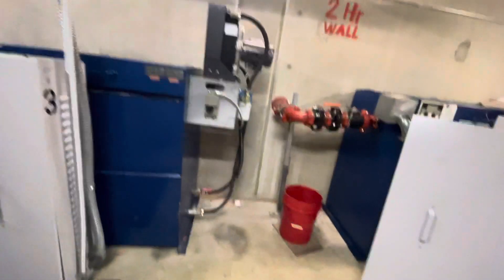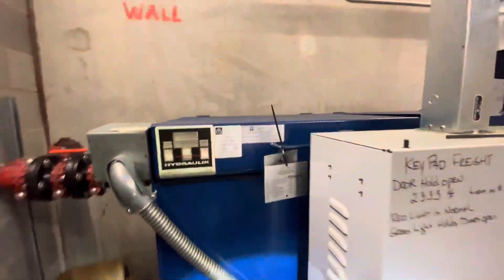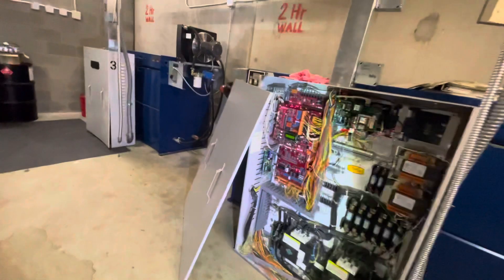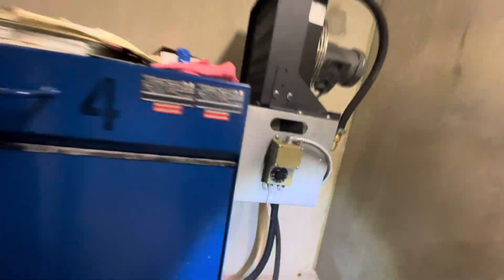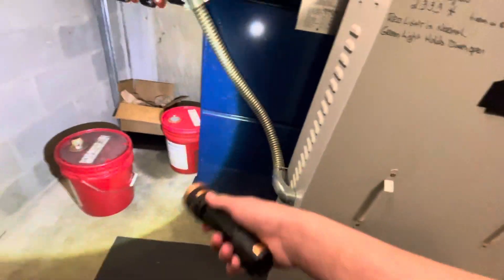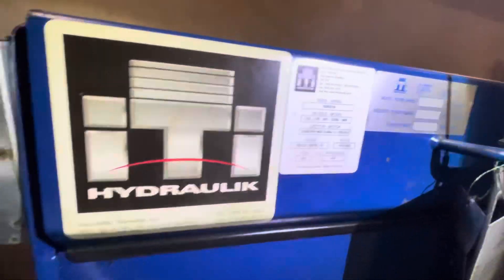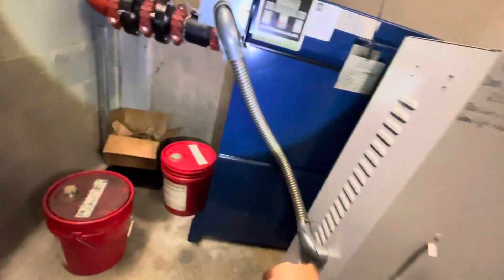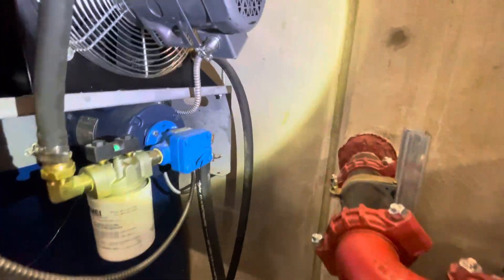Schindler/ITI Dual Pump Submersible Hydraulic Elevator Machine Room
Notice that one is a bit low on oil. The oil level gets extremely low and nearly makes a whirlpool and almost cavitates when I first open the tank lid.

NOTE: Don’t go into machine rooms unless you know what you are doing or are with a trained professional. Machine rooms can be dangerous and can kill you!!!